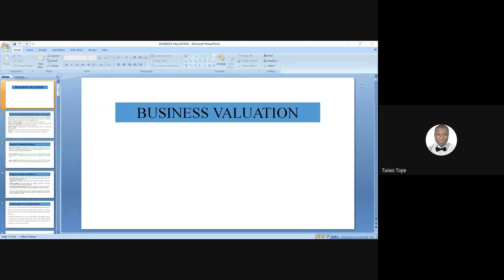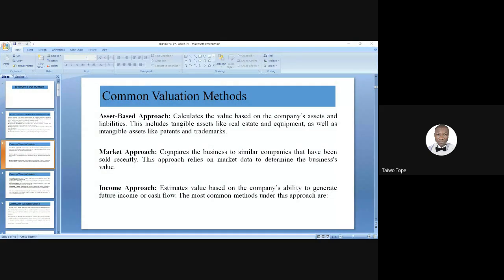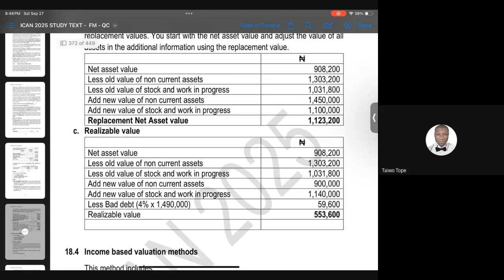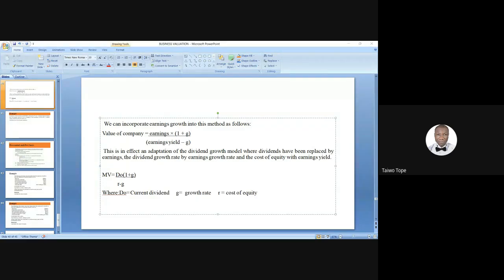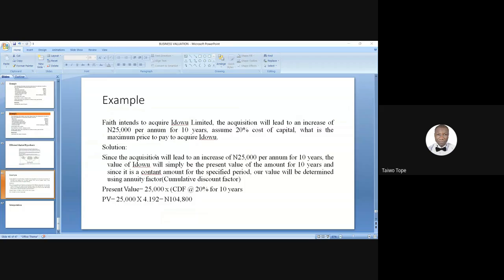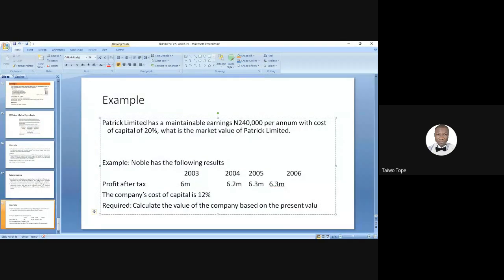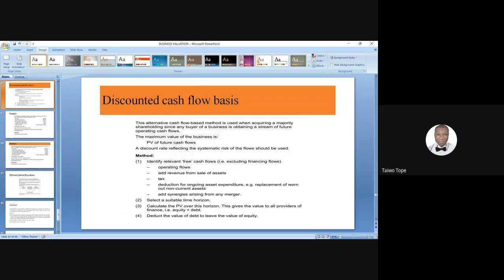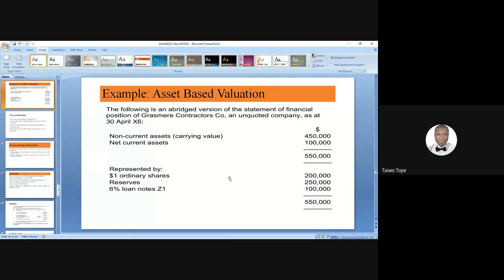BUSINESS VALUATION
Business valuation is the process of determining a company's economic value, used for mergers, acquisitions, sales, taxation, and other strategic decisions.